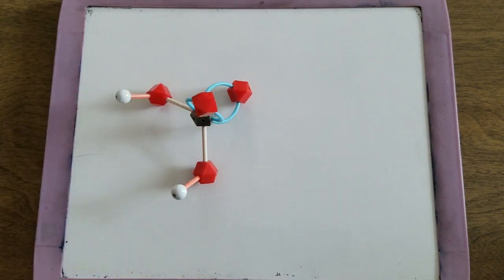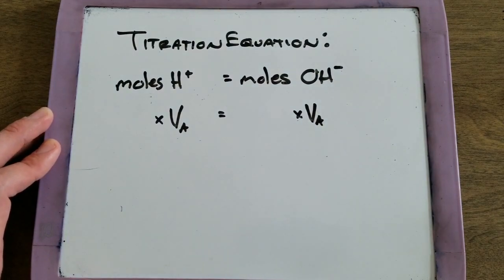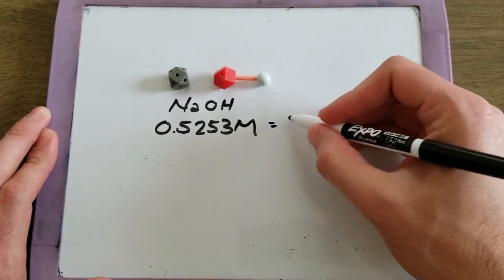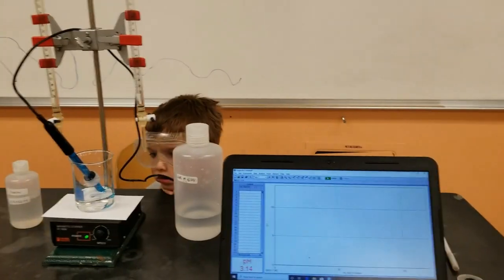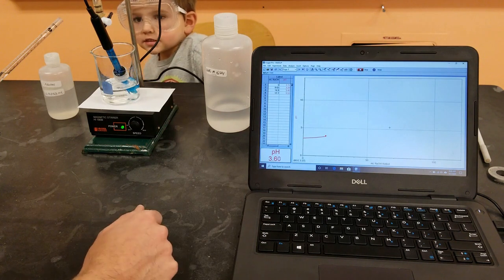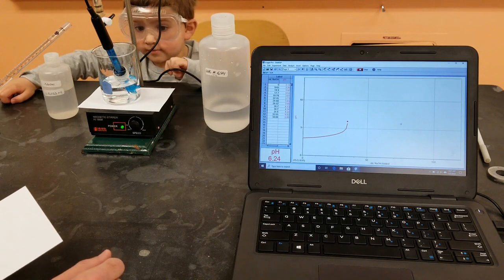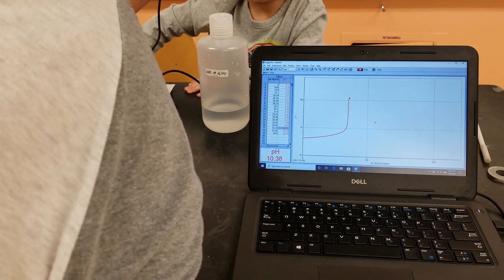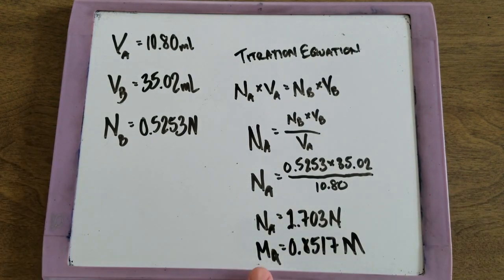Titration Curve H2SO4 + NaOH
This is a titration of sulfuric acid with sodium hydroxide with the pH graphed as the experiment progresses.